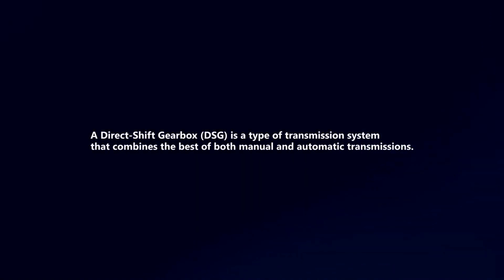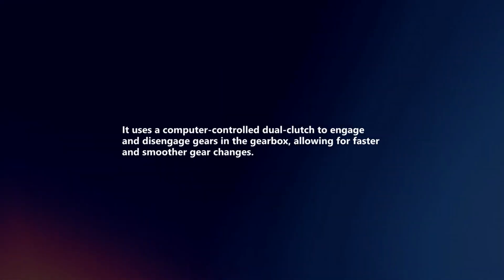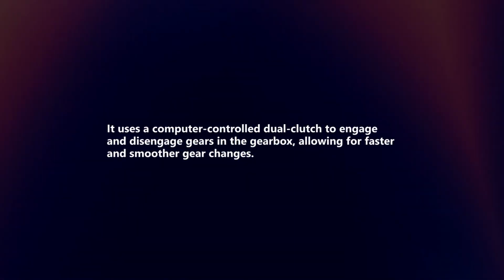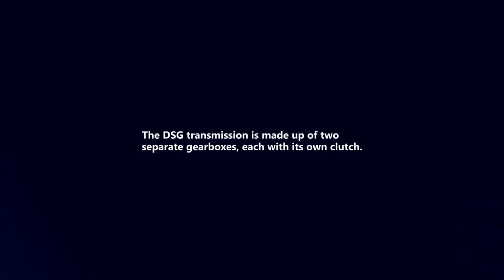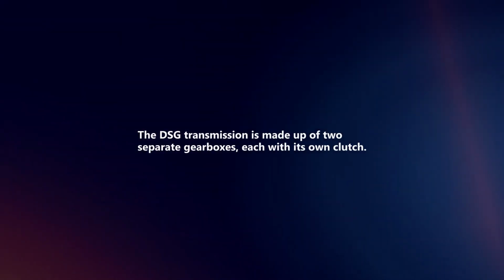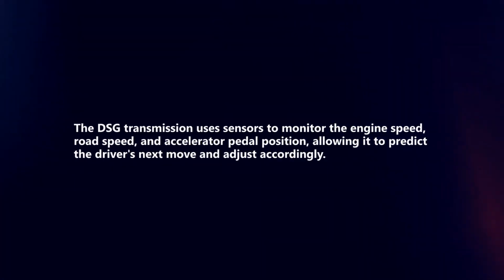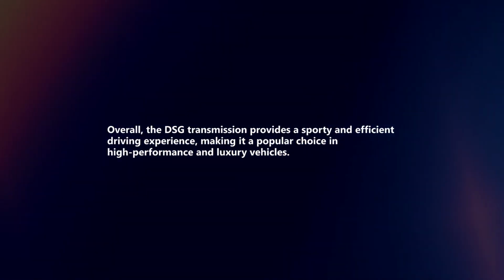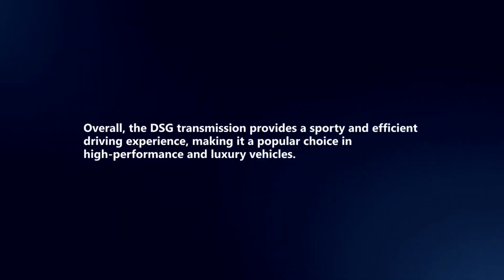How Does A DSG Transmission Work? DSG Transmission Explained In 90 Seconds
In this video I will explain How DSG Transmission Works.